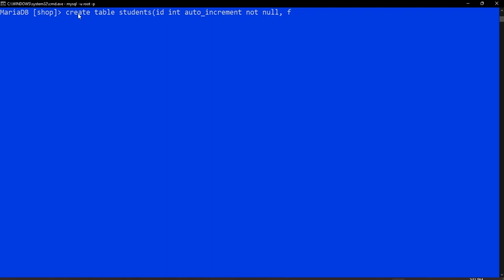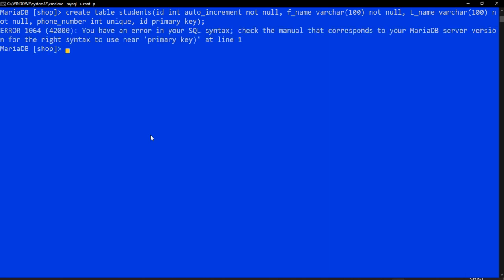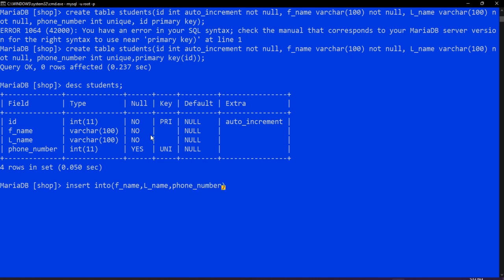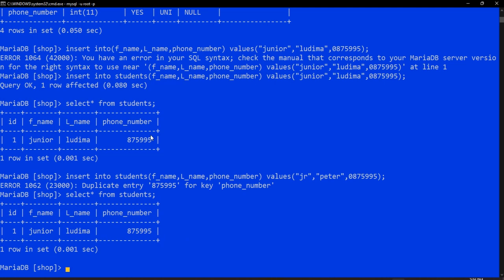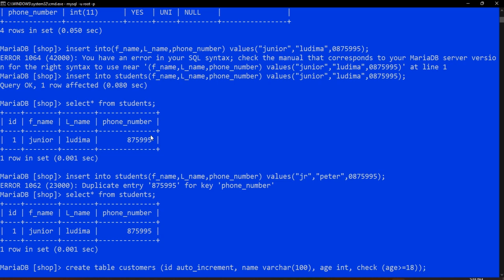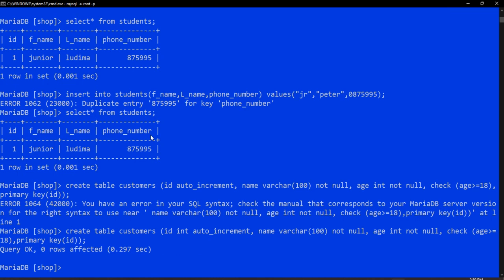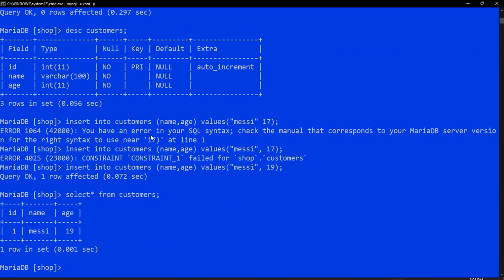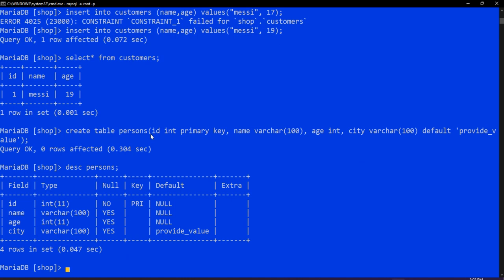Database(MySQL) Intermedia Level 01 : SQL Constraints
SQL constraints are used to specify rules for the data in a table.
1) Not null: Ensures that a column cannot have a Null value
2) Unique : Ensures that all values in a column are different
3)Check: Ensures that the values in a column satisfies a specific condition
4) Default : Sets a default value for a column if no value is specified.

see you to the next video with : primary key and Foreign key.